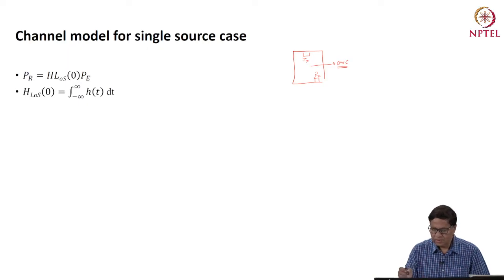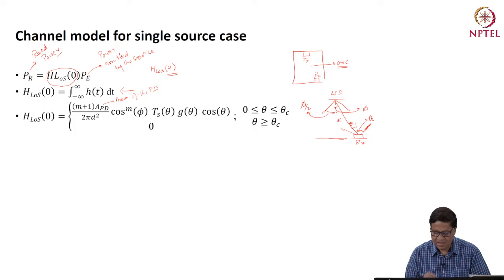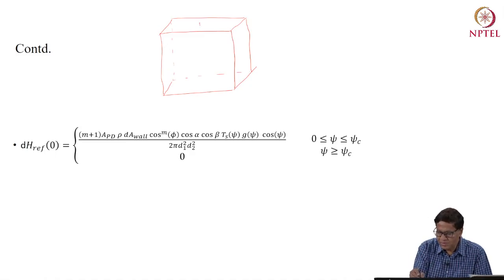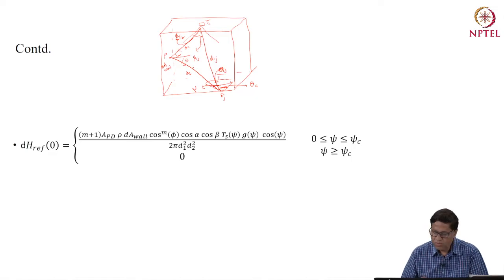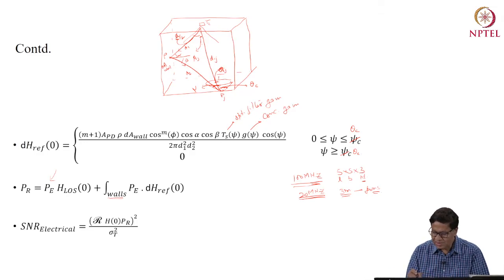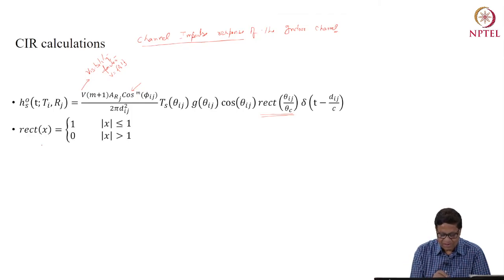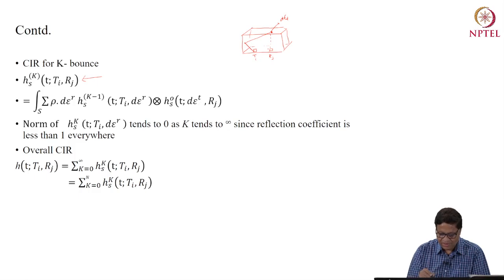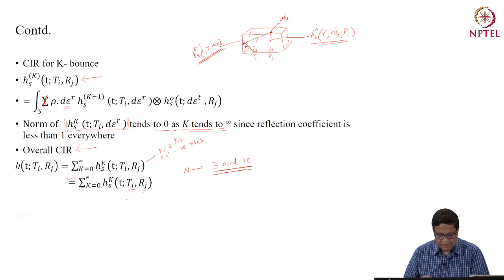Channel model for single source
Channel model for single source, LoS and NLoS contribution,  Channel Impulse response (CIR) calculation